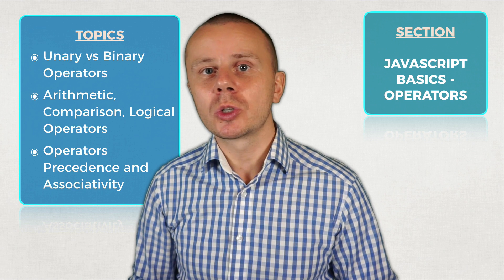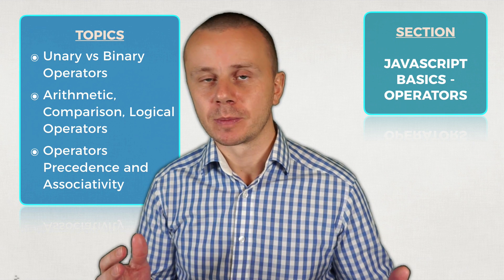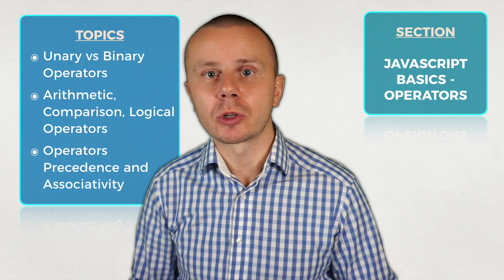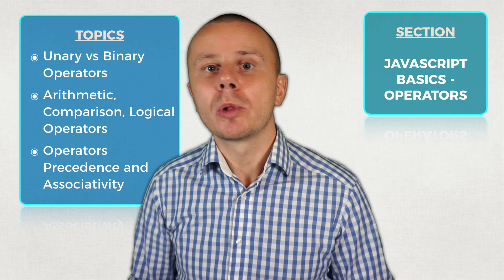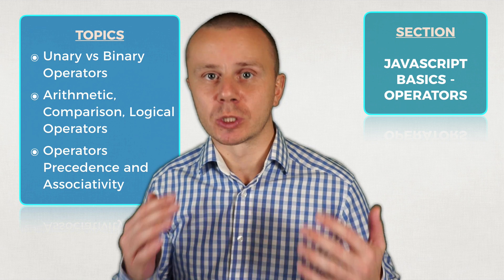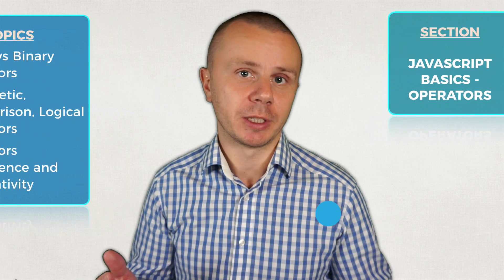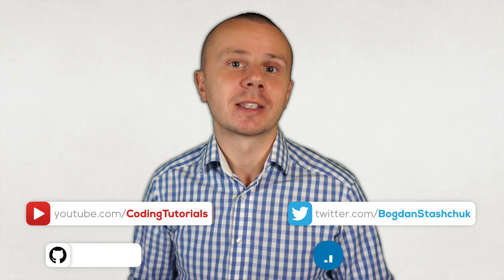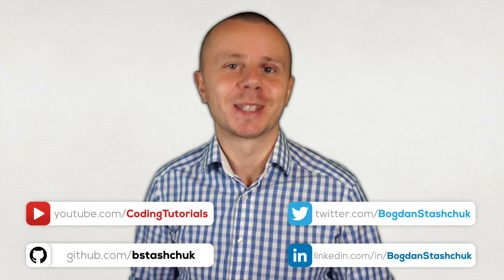JAVASCRIPT BASICS - Operators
In this section we will talk about operators in JavaScript.

There are many different groups of operators: logical, comparison, arithmetic etc.
We will discuss most commonly used operators an their syntax.

Also you will learn what is operand, prefix, postfix or infix notations.